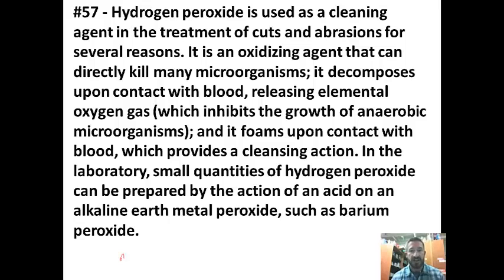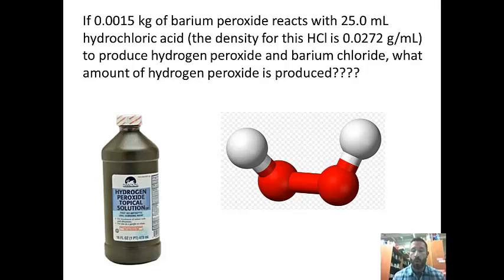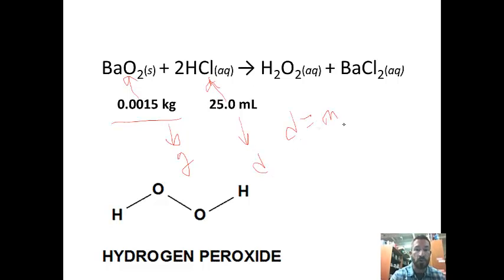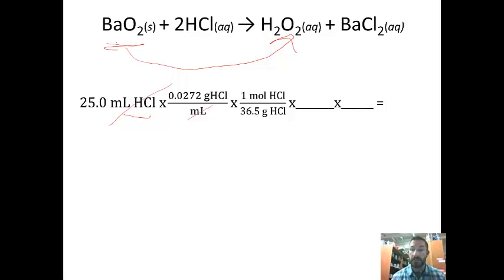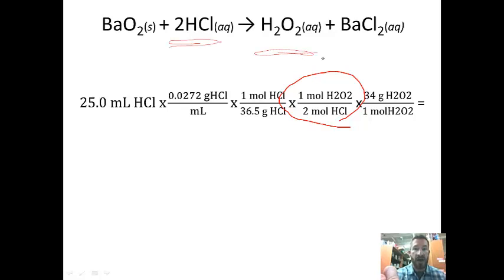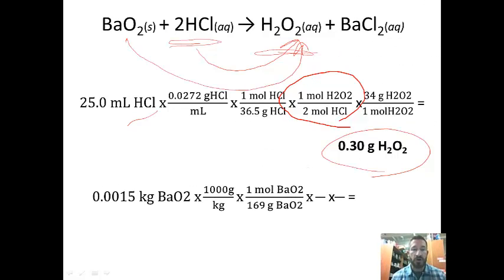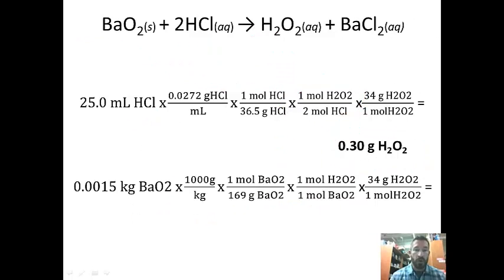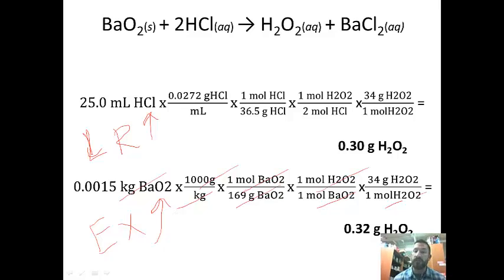Limiting Reactant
sample limiting reactant problem